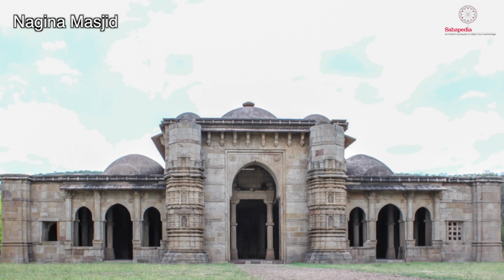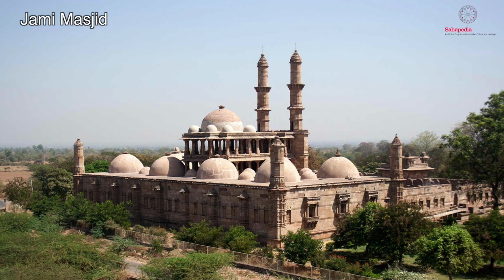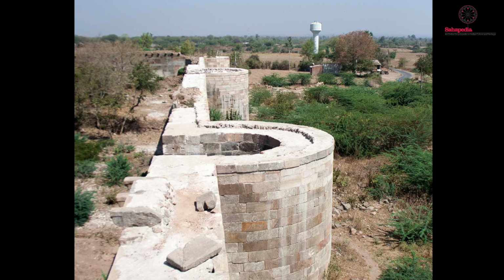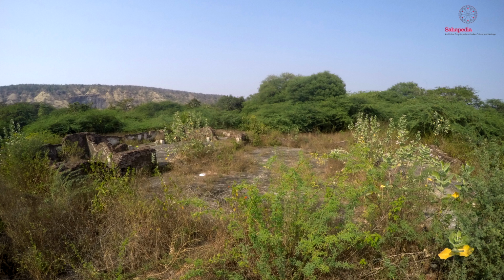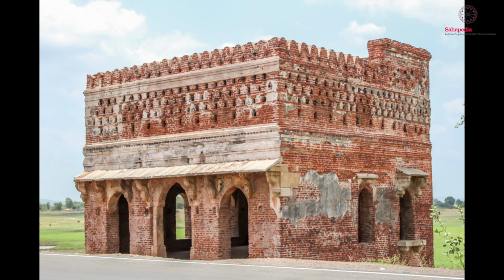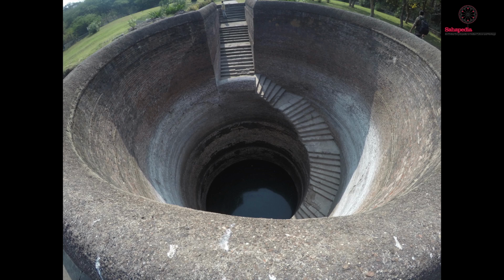Excavations at Champaner-Pavagadh Archaeological Park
In conversation with Prof. V.H. Sonawane on the excavations at Champaner-Pavagadh Archaeological Park, a UNESCO World Heritage Site, in Gujarat.

Sahapedia is an open online resource on the arts, cultures and heritage of India